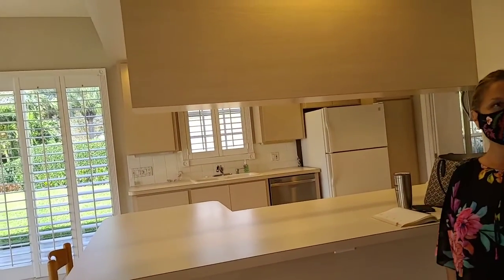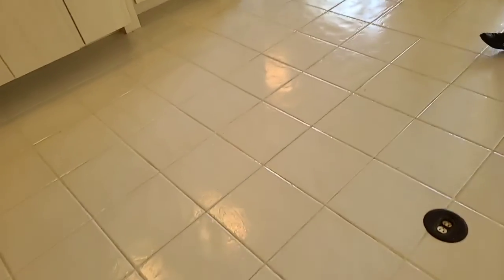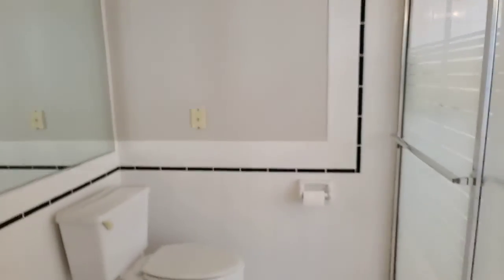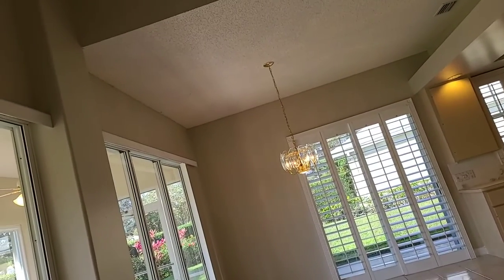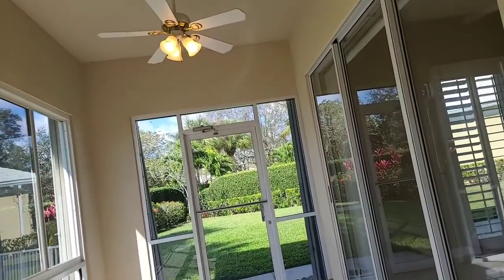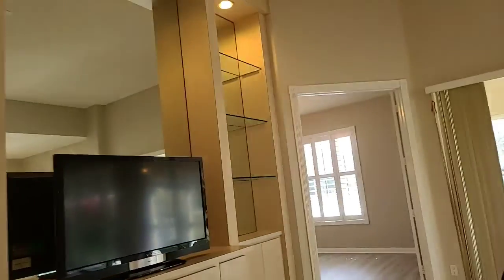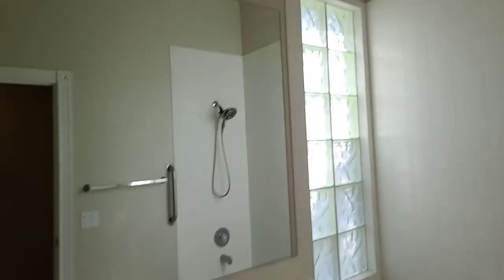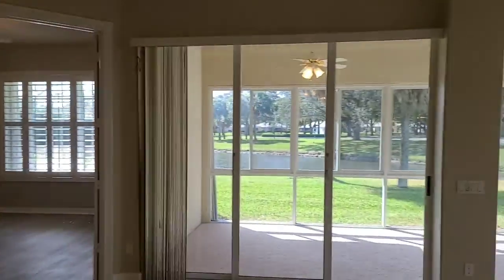Garden Oaks homes for sale 8579 Beaconhill Rd Palm Beach Gardens